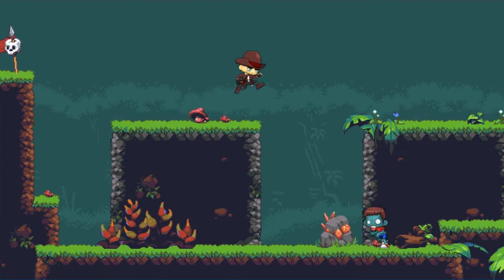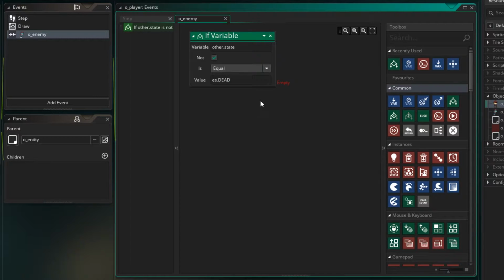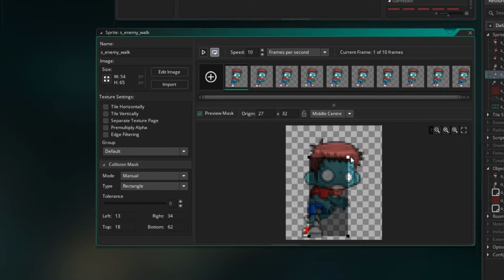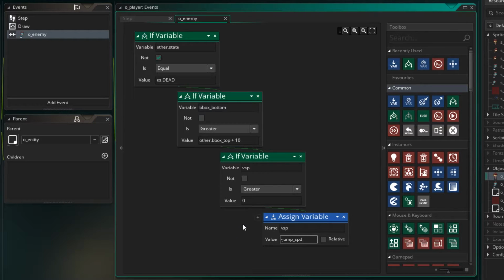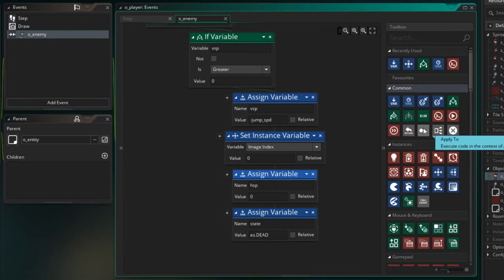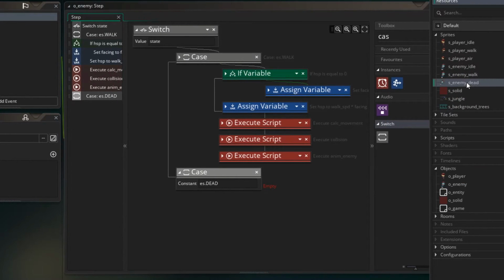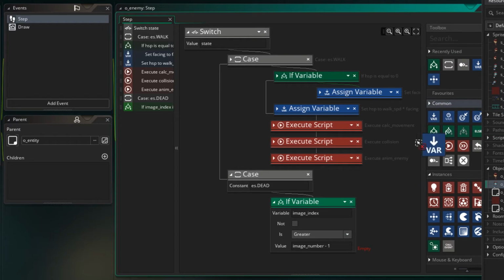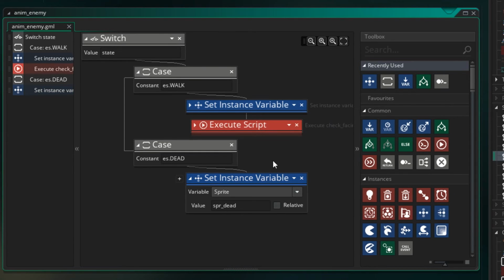Gamemaker DND Platformer Tutorial - #9 Damaging Enemies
In this tutorial we give the player the ability to jump on an enemies head and damage them.

The trial version of Gamemaker Studio 2 can be used, and is available